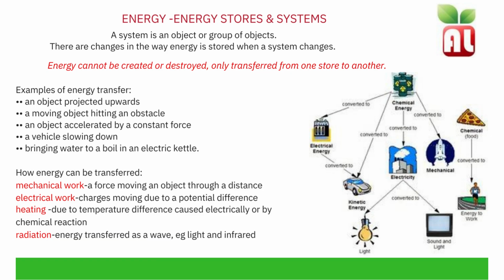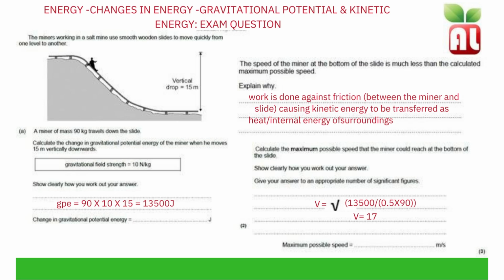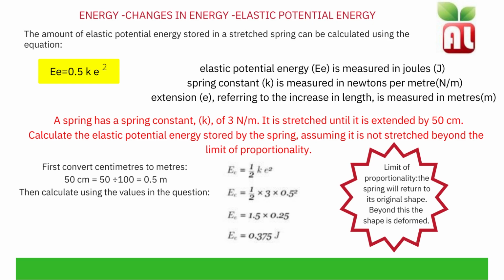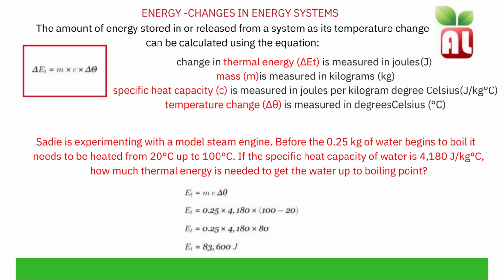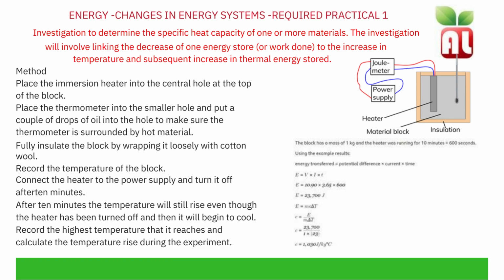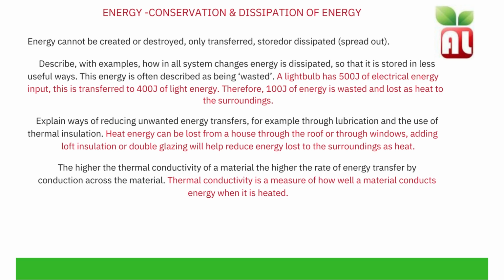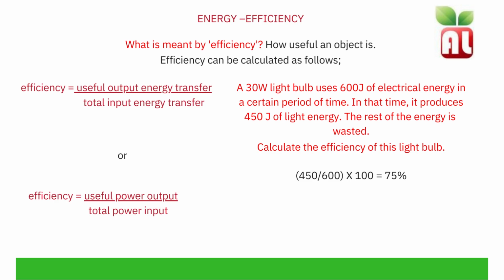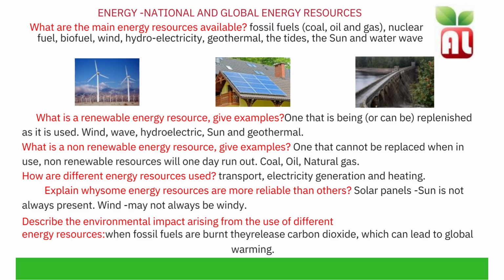AQA GCSE Physics - Energy Revision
GCSE Physics Revision Video for the Energy Topic. AQA Specification from 2018 onwards. Includes triple science content as noted in the time description.

0:10 Energy Stores & Systems
2:35 Gravitational Potential Energy & Kinetic Energy Equations
3:37 Gravitational Potential & Kinetic Energy Exam Question
6:25 Elastic Potential Energy
8:41 Changes in Energy Systems - Specific Heat Capacity
11:16 Specific Heat Capacity - Required Practical
14:11 Changes in Energy - Power
15:27 Conservation of Energy and Dissipation of Energy
17:11 Thermal Insulators Required Practical (Triple Only)
19:09 Efficiency
20:44 National and Global Energy Resources